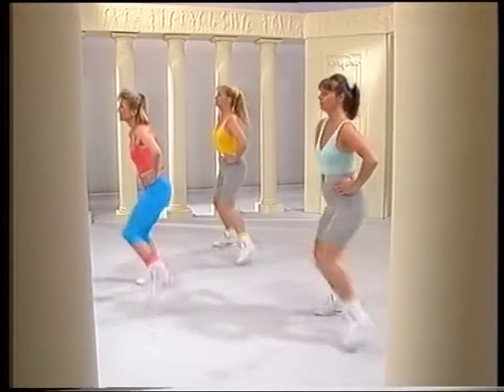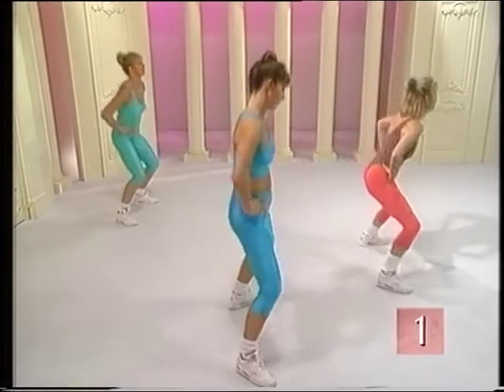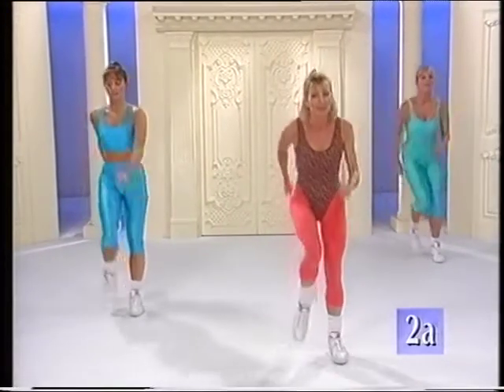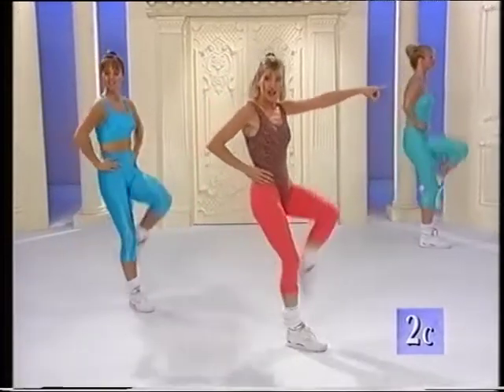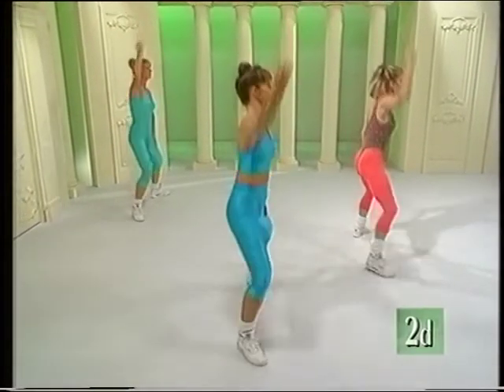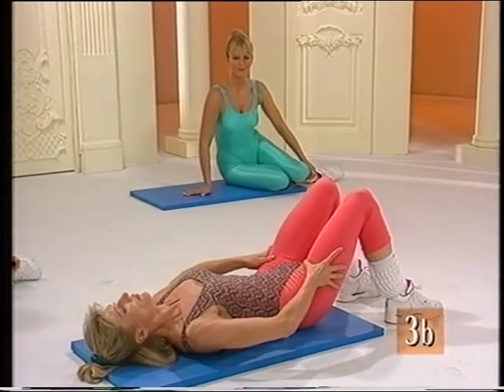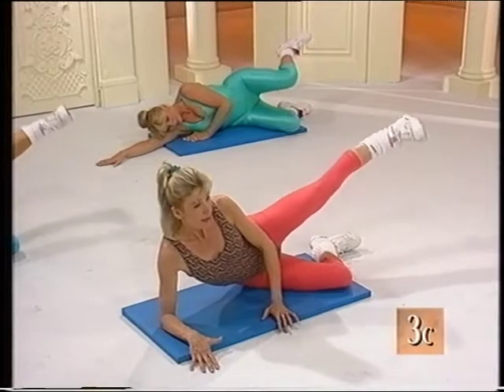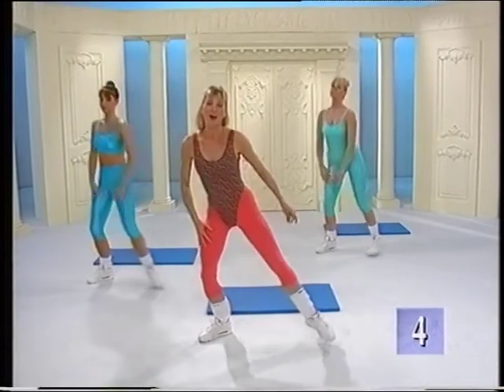The Shape Challenge 2